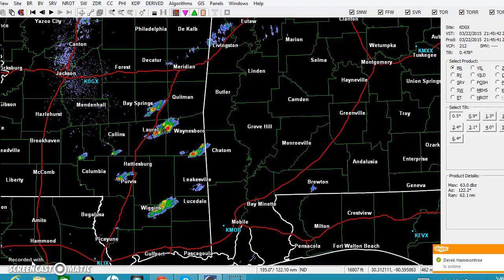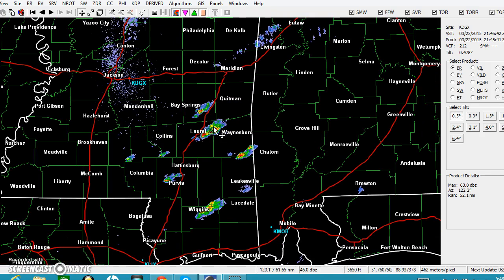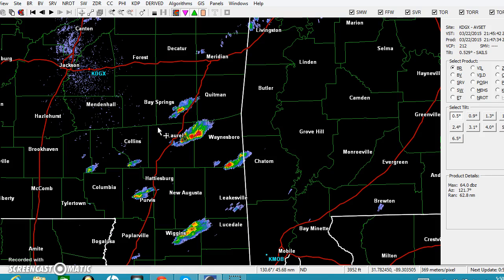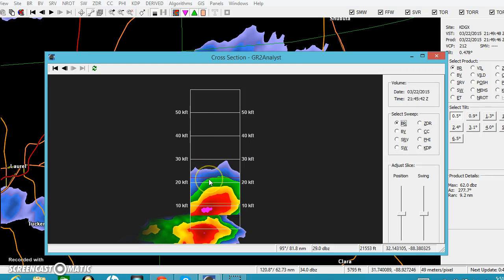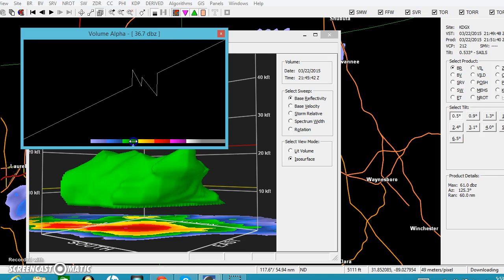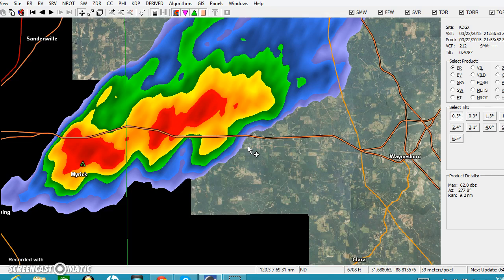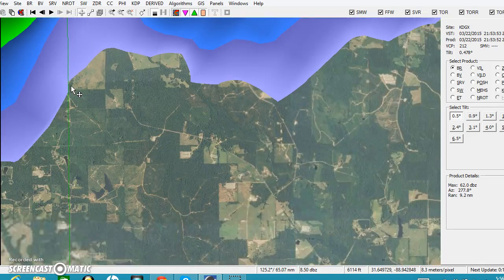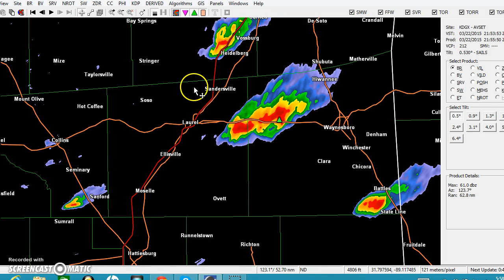New radar software!